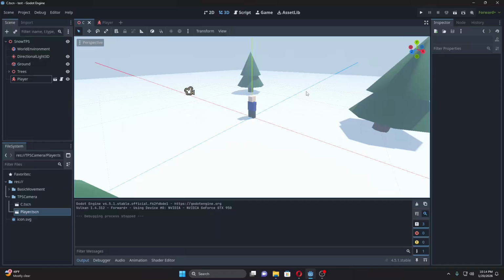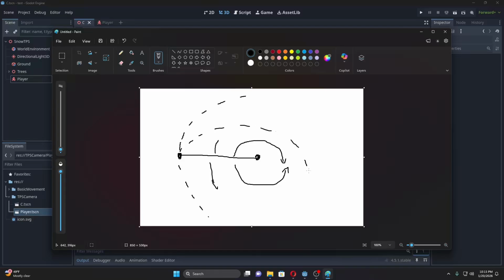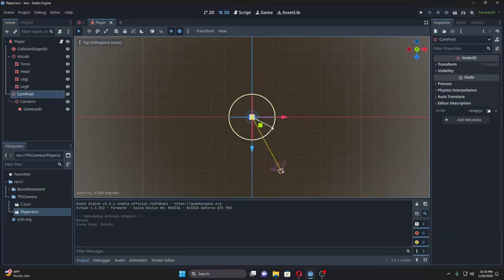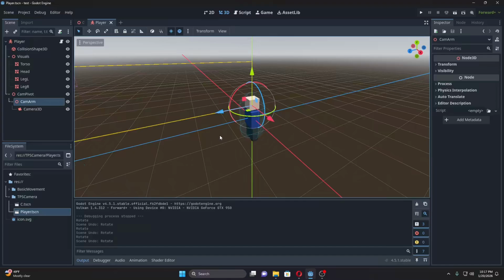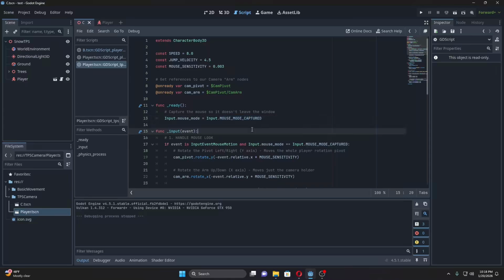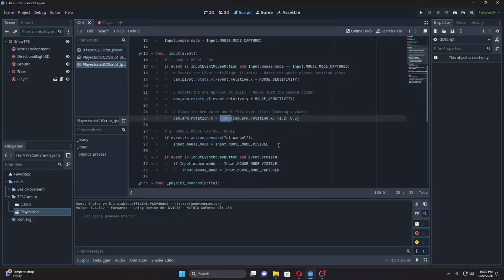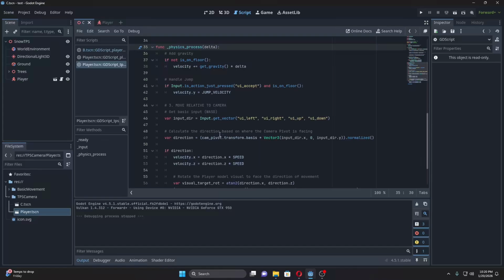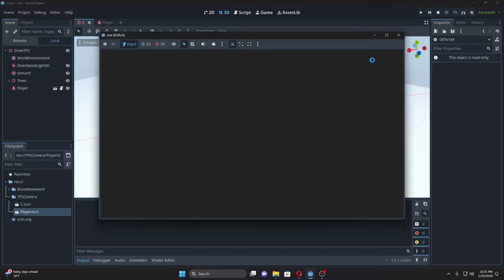How to make 3D third person camera (TPS camera) in Godot 4 - Beginner tutorial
Making a TPS camera is really simple. It requires that you make 2 node3D nodes as pivot and arm, and make Camera3D as their child. So when you rotate them, camera gets rotated along with them.